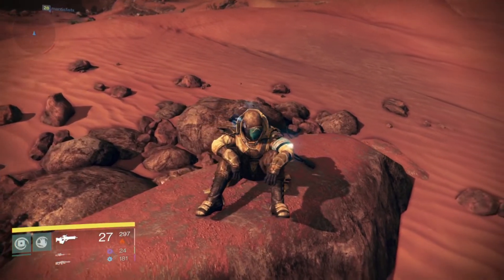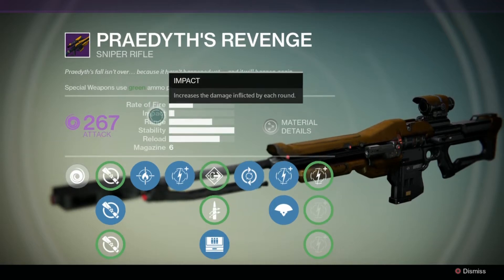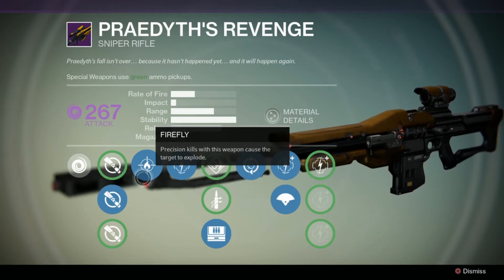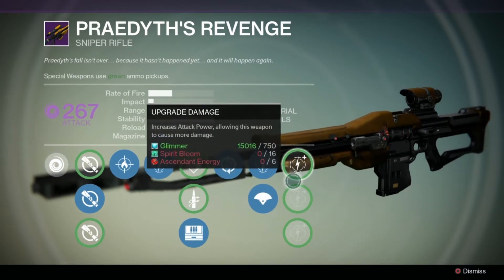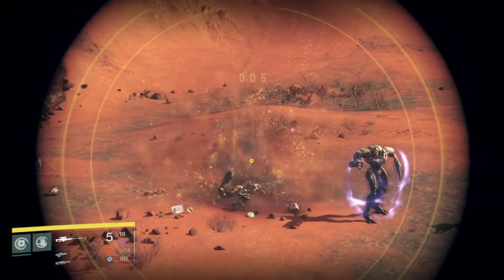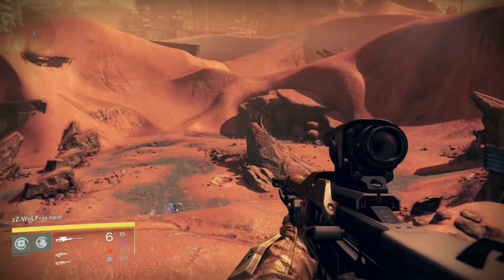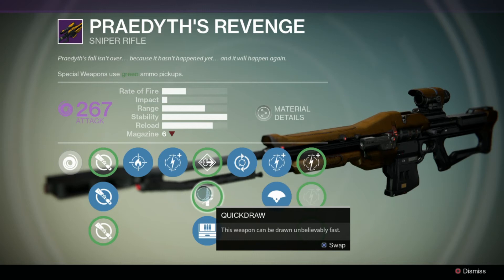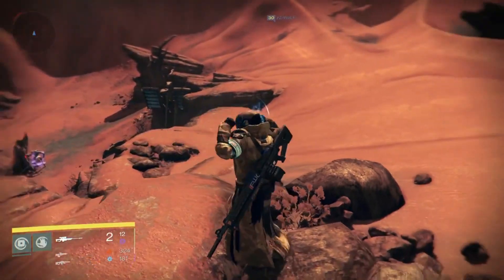Destiny - Praedyth's Revenge - Best Legendaries EP. 6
This gun causes EXPLOSIONS made by the force of 10,000 angry Fireflies and Praedyth himself.